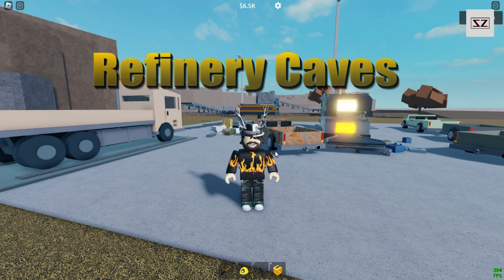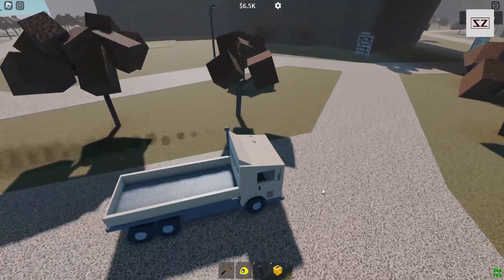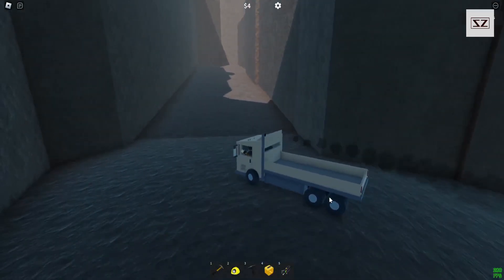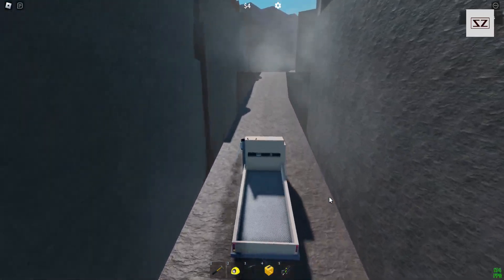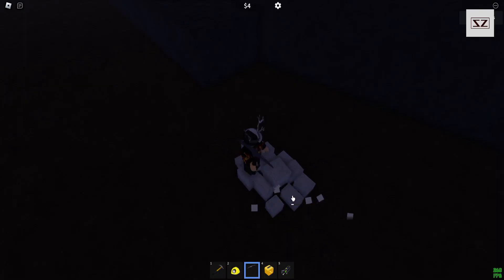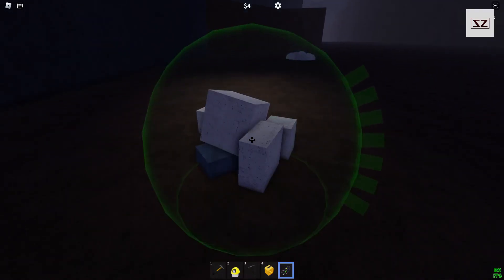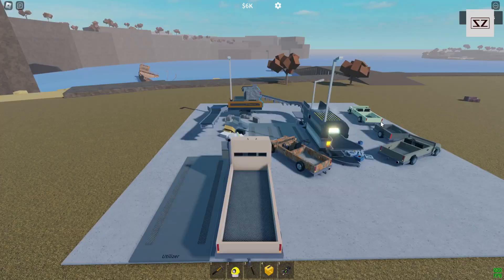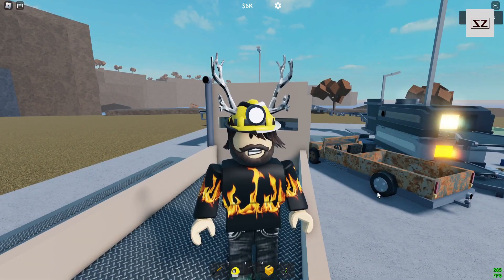Refinery caves : Getting Cloudnite for MONEY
welcome to Refinery Caves, in this episode i buy the proton-24 then we set out to see just how much money we can make from 4 cloudnite nodes and it is a decent amount.